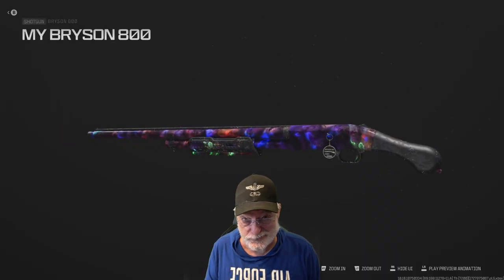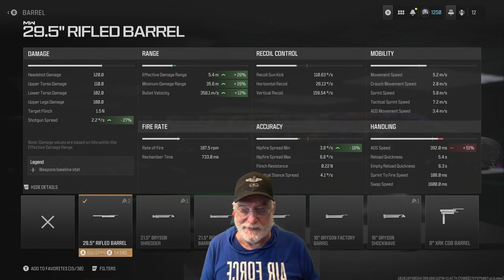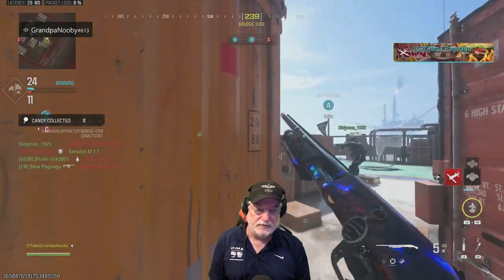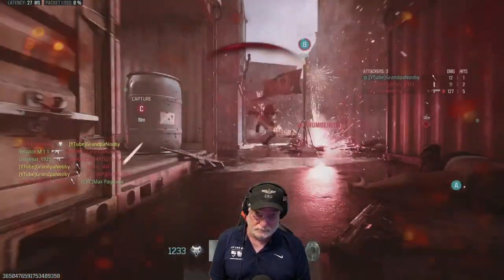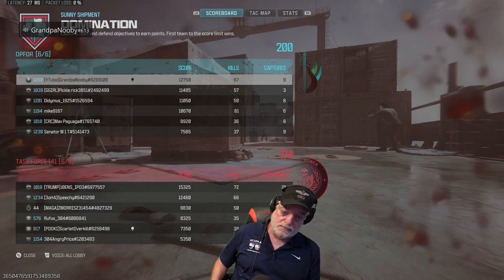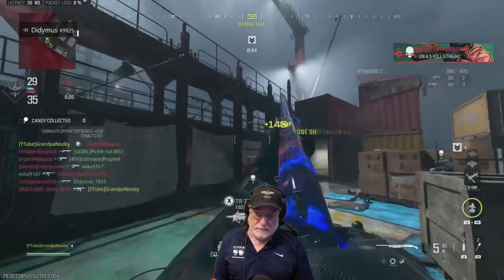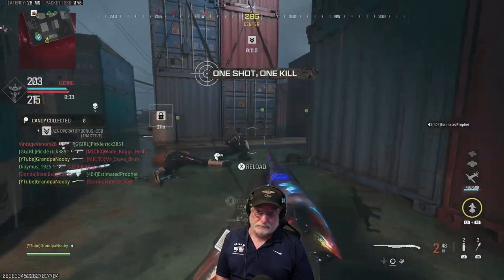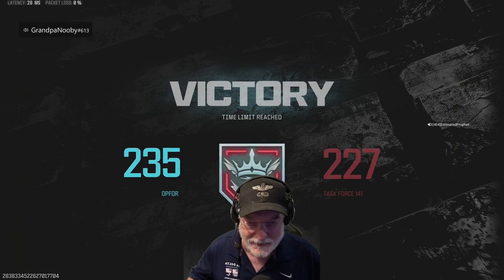Another OG Shotty GETS A HUGE BUFF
Bryson 800: Trigger = Delete The Enemy Key